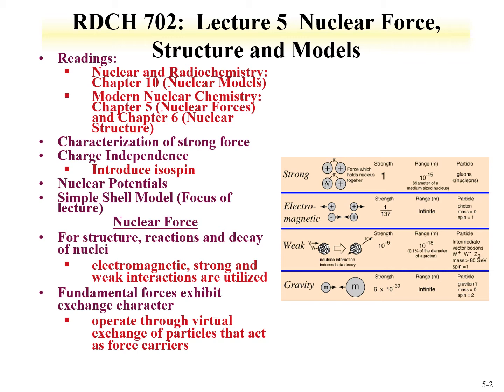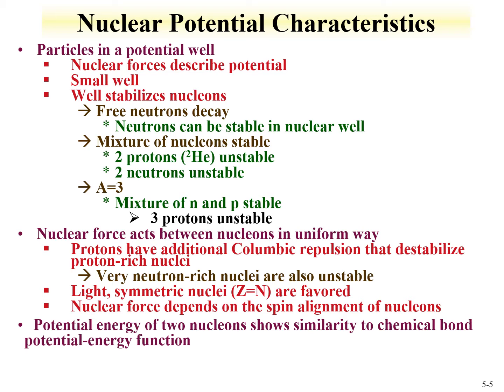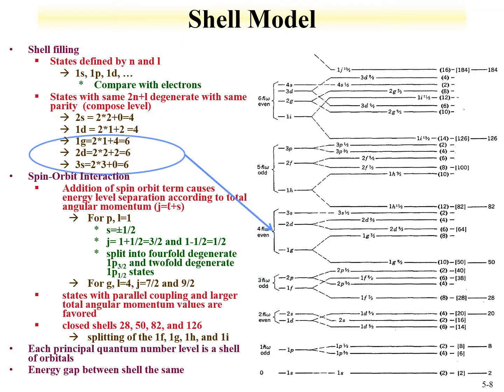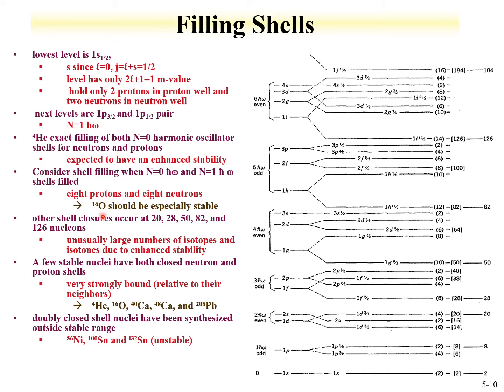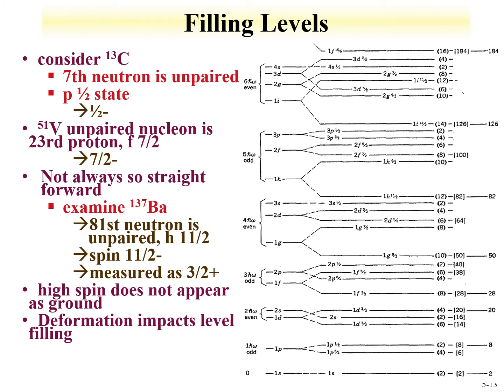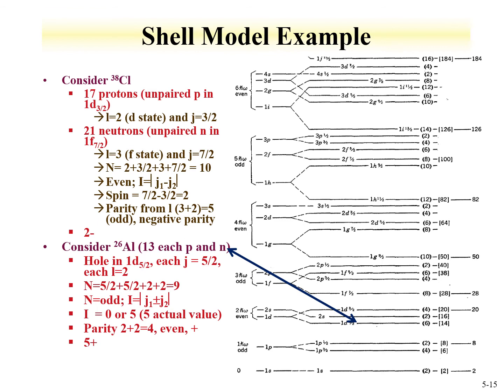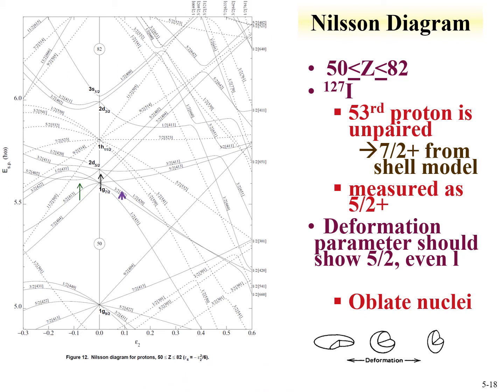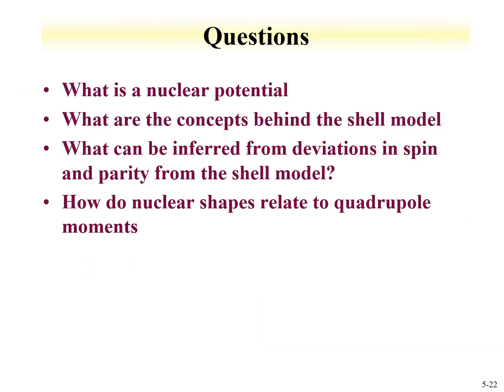RDCH 702 Lecture 5 Nuclear models show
This lecture provides supplemental information on the shell model and nuclear force. The strong force is introduced through isospin. A comparison of exchange particles is provided. The use of mirror nuclei to examine the strong force is presented. An overview of nuclear potentials is provided and used to discuss the shell model. States of the shell model and their relationship to magic numbers are discussed. Use of the shell model is determine nuclide spin and parity is presented. The relationship between spin and parity with nuclear deformation is introduced with Nilsson diagrams. Additional information on Nilsson diagrams can be found in the Table of the Isotopes, page H-6. The lecture time is 40 minutes.